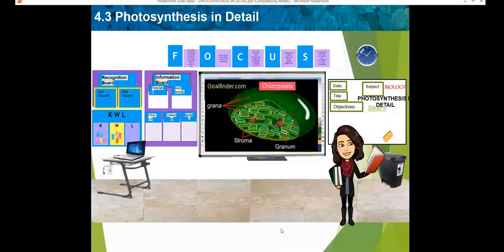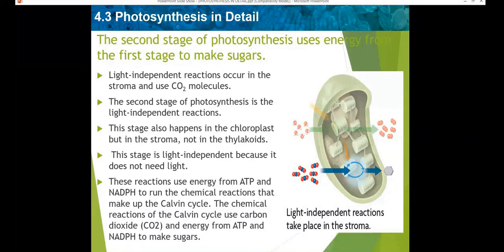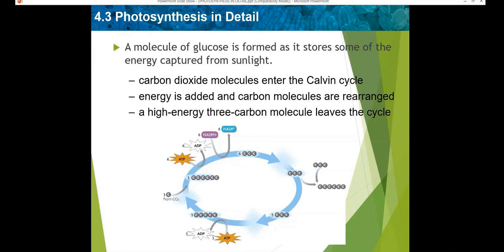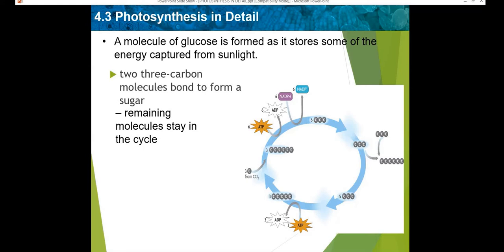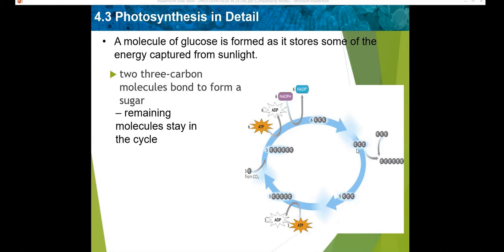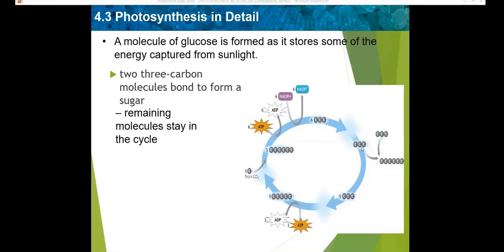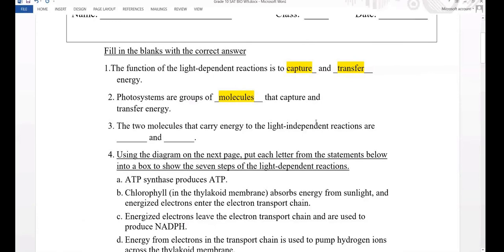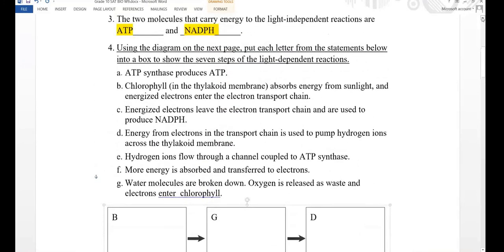CALVIN CYCLE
The lecture gives you an insight into CALVIN CYCLE.
Please answer to the questions in the comments section.